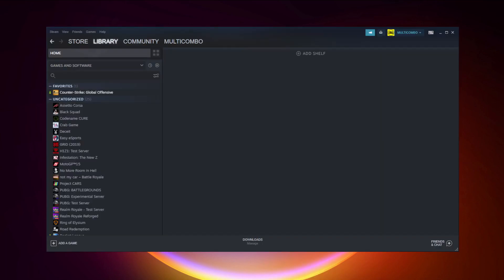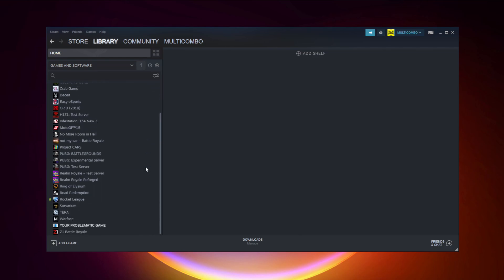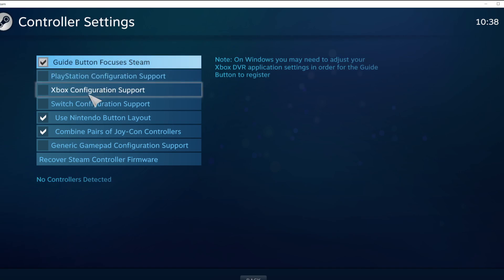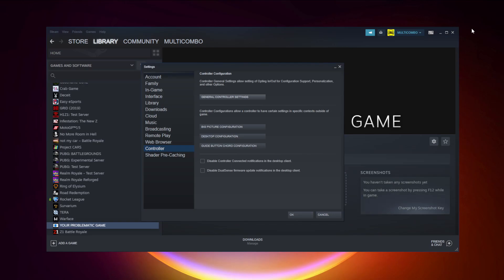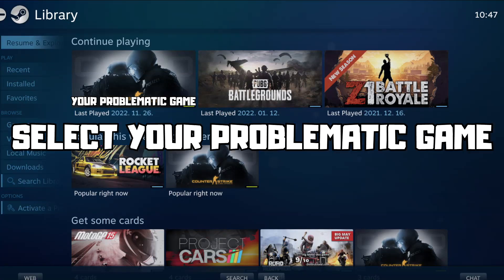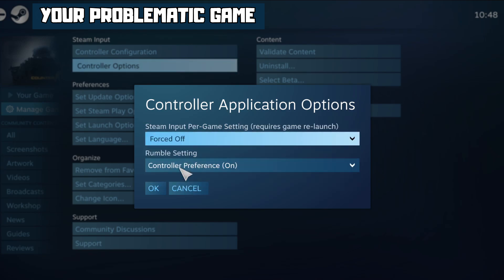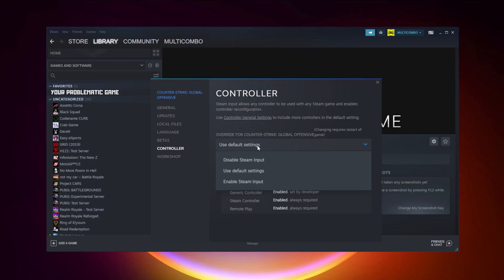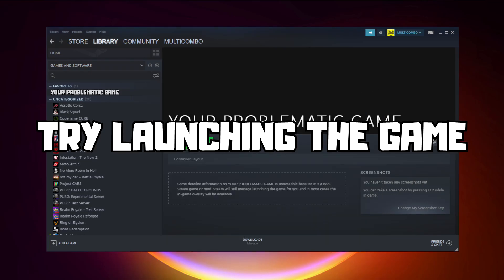FIX Only Up! Controller/Gamepad Not Working on PC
In this video I am going to show How to FIX Only Up! Controller/Gamepad Not Working on PC

🖥️ PC Specs:
CPU: Intel Core i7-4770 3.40GHz
Memory: 16GB HyperX DDR3
HDD: Toshiba 1TB
SSD: Kingston 240GB
Graphics Card: ASUS GeForce RTX 3060 12GB GDDR6
Operating System: Windows 10/11